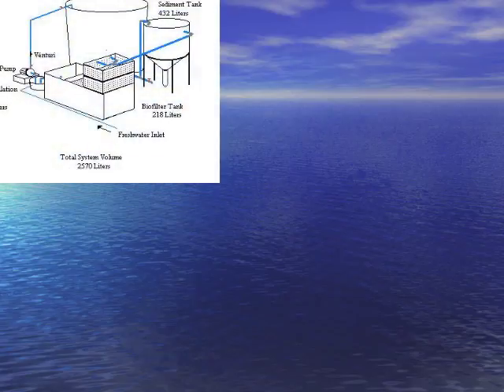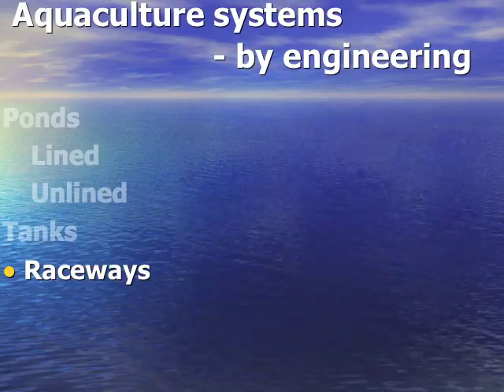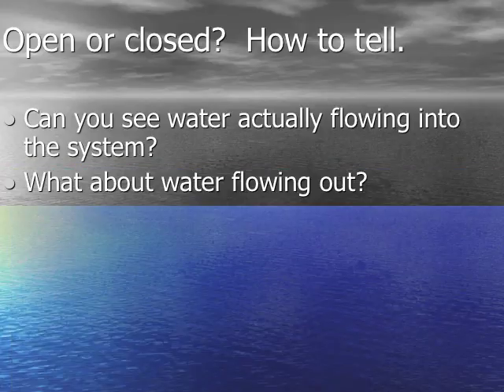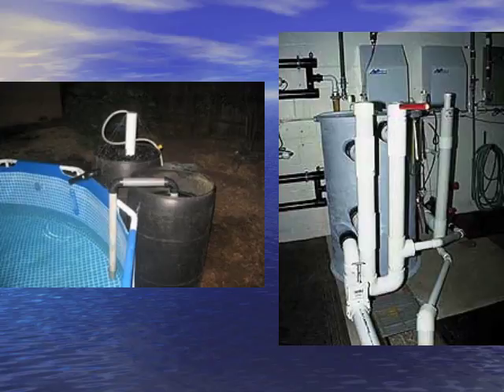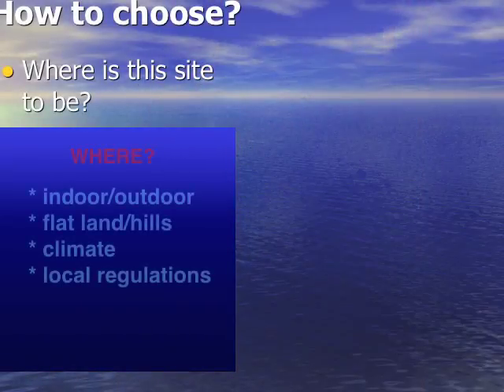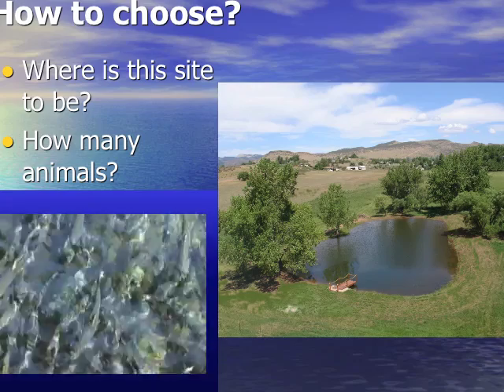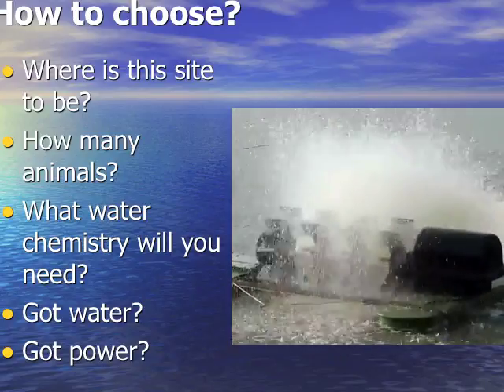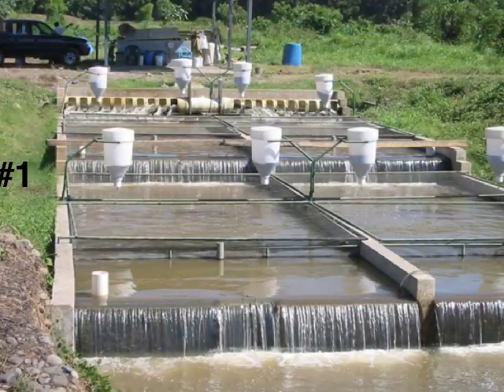CAPACITACION UHATOLL Video Learning